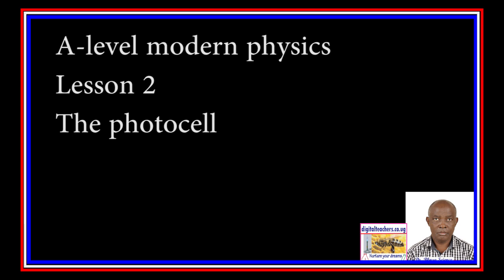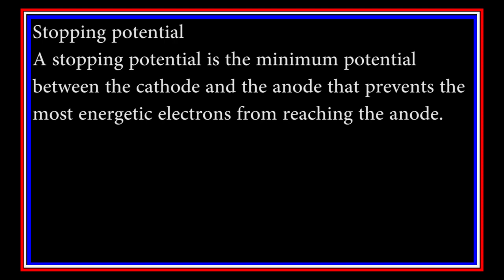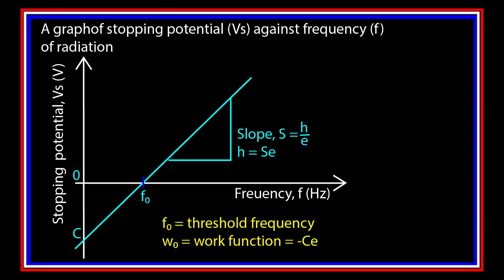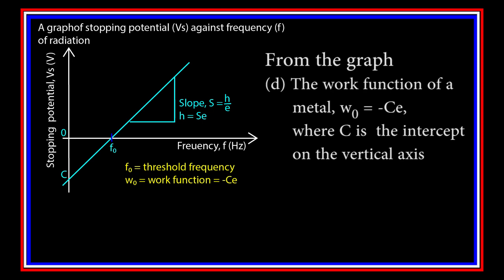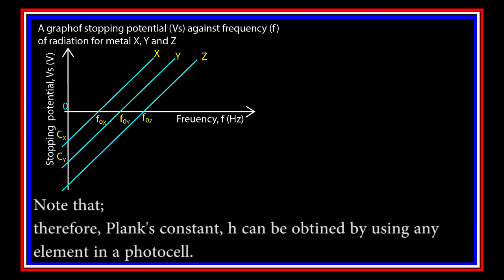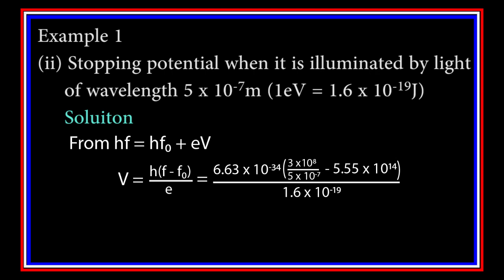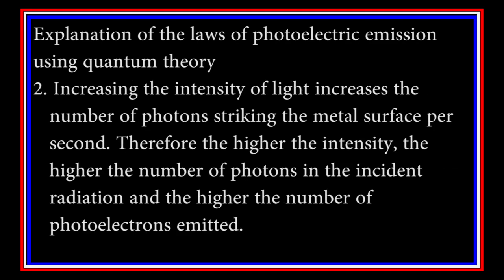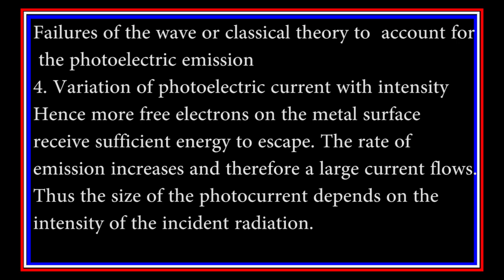A level modern physic lesson 2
The Photocell
Applications of Photocells
Experiment to measure the stopping potentials in order to verify Einstein’s photoelectric equation and to determine Plank’s constant h
Explanation of the laws of photoelectric emission using quantum theory
Failures of the wave theory (classical theory) to account for the photoelectric emission